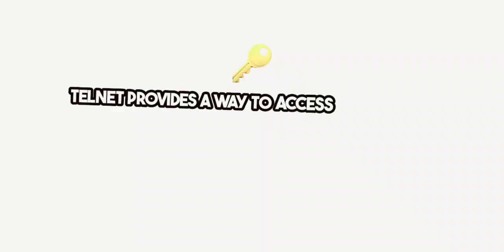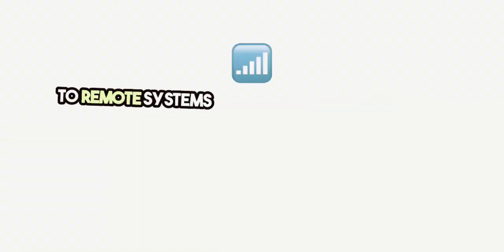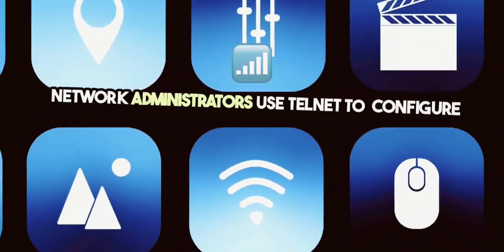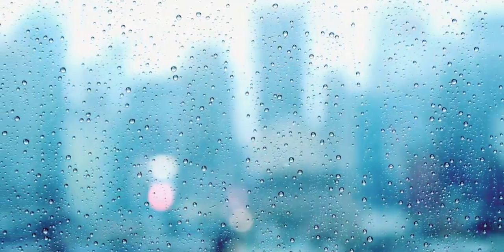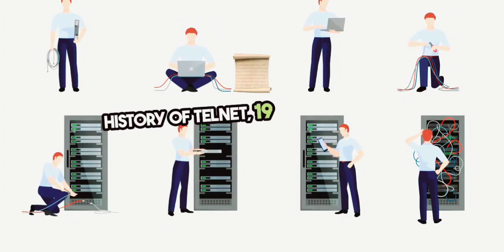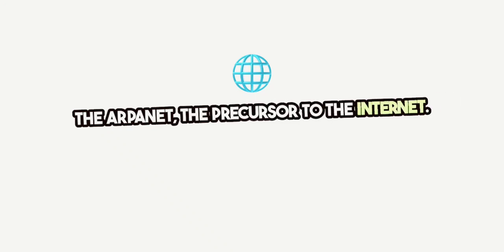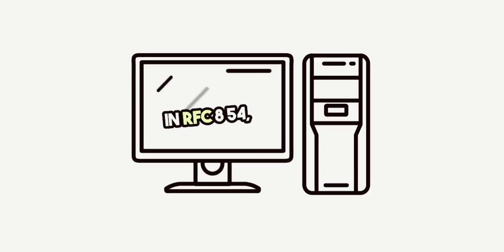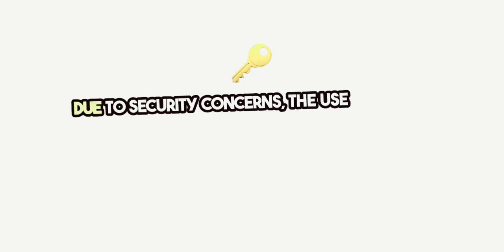Simplifying Telnet for Beginners and Experts.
"Immerse yourself in the future of education - connect with Futuristic EdTech"